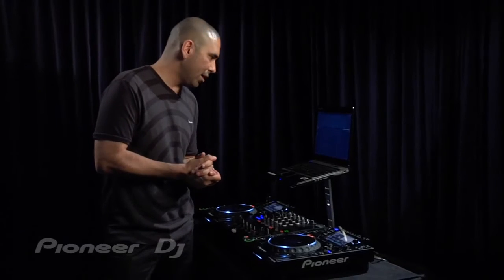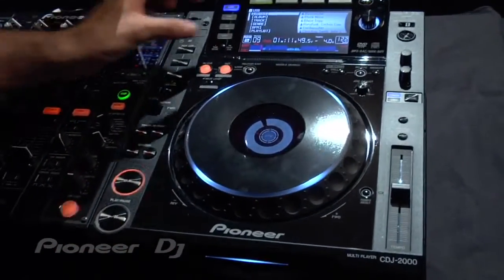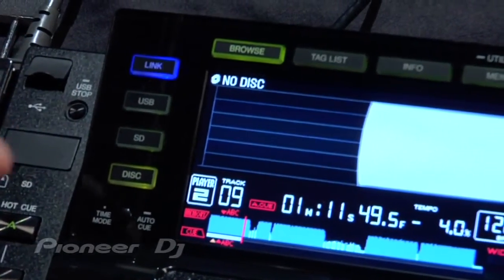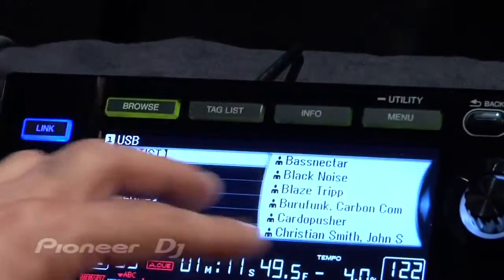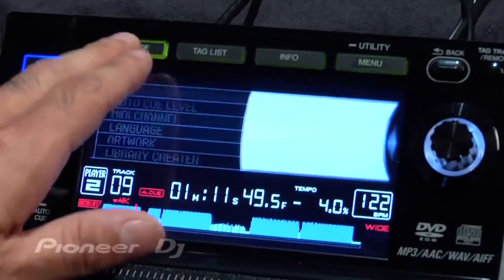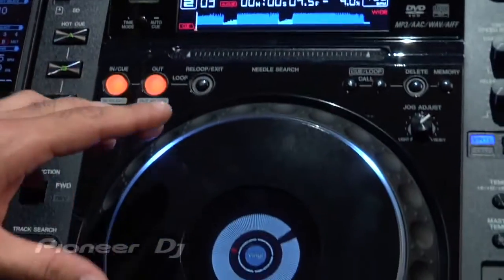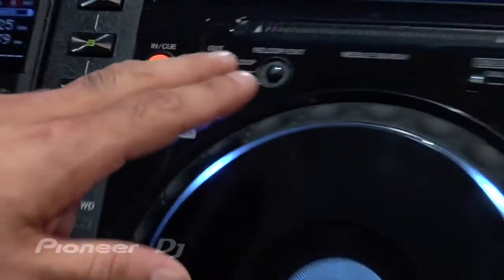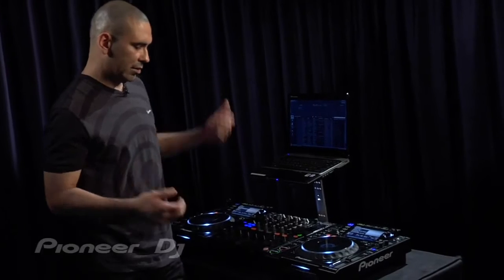PioneerDJ - CDJ-2000 Overview